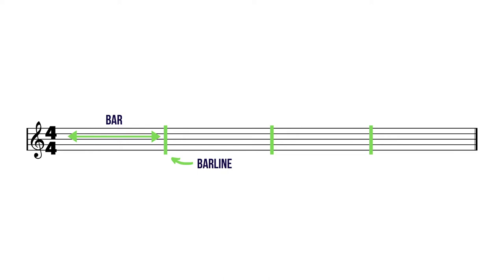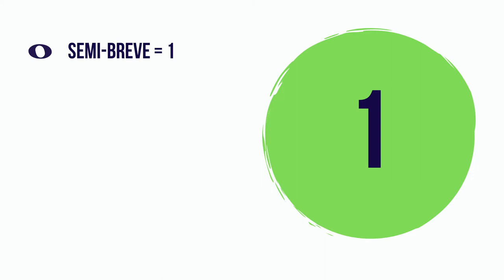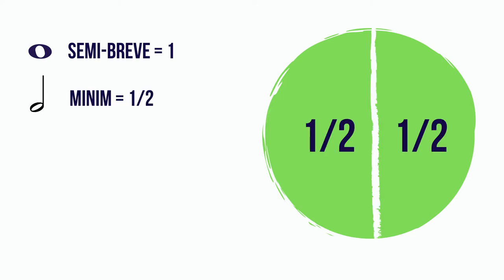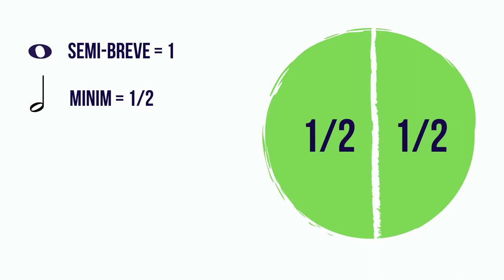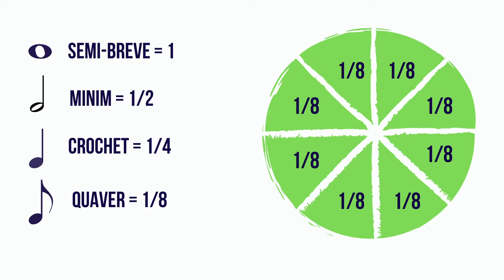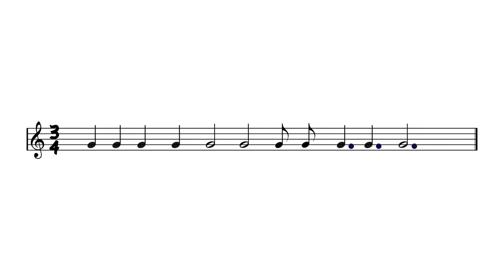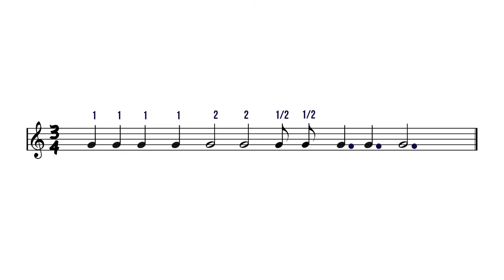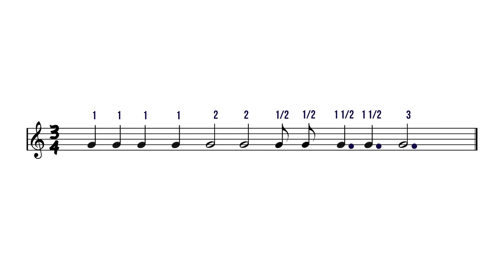How To Read Sheet Music TIME SIGNATURES (Basics)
Learn How to Read Sheet Music Time Signatures with Darren 'Barney' Milligan (BMus) in this 3rd video in our 'How to Read Music' series which teaches you the basics of music theory and enabling you to read sheet music.

What are time signatures in music ?? In this video we will look at what the numbers mean in time signatures, and how we work out what exactly they tell us, making how to read music time signatures that little bit easier to understand .

Being able to read time signatures is considered as one of the music basics and one of those must haves when learning music theory, or even learning to play a musical instrument.
Try out your knowledge by taking part in our music challenges towards the end of this video! Also tell us what musical instrument you are currently learning or what your dream instrument is below in the comments box below.

These music reading tips and tricks are ideal for beginners and can be used for almost every musical instrument such as piano, flute, guitar, violin and even bagpipes! It will help you to learn how to read music faster, and help with music sight reading and note recognition.

Check out my channel Barney Bagpipes channel here if you would like to give learning the bagpipes a go and hit subscribe to keep up to date with our latest videos

Also for all you bagpipers out there following my channel this video will be a great aid in helping you read bagpipe music.

Thanks,
Darren 'Barney' Milligan.